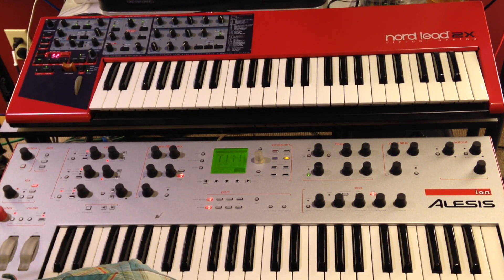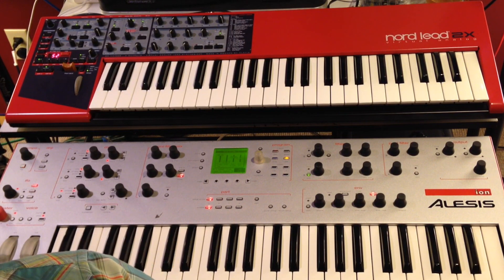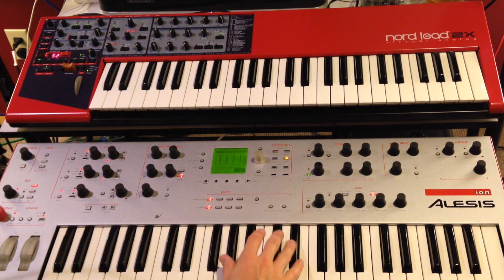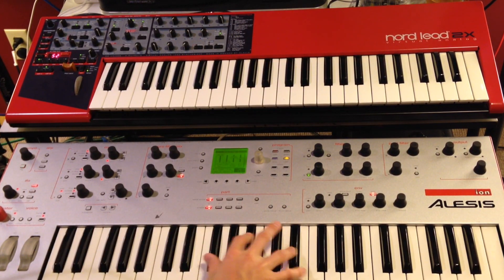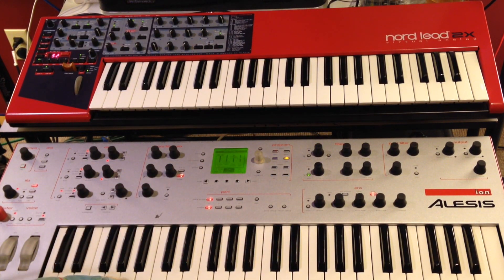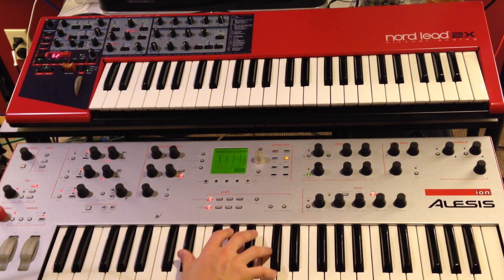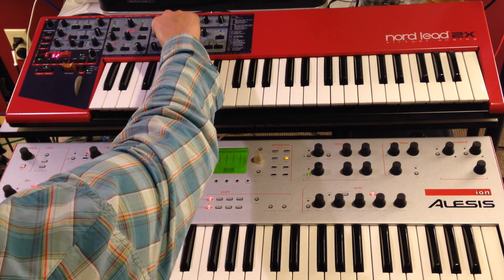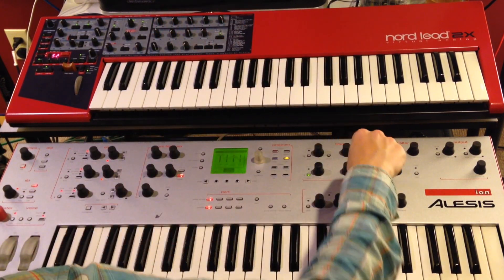Alesis Ion & Nord Lead 2X - 24DB Low Pass Filter Comparison (HD)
A comparison between the 24DB Low Pass Filter of the Alesis Ion (analog modeling synth) and the Clavia Nord Lead 2X (virtual analog synthesizer).

Audio was recorded at 24bit 44.1K through a Steinberg MR816X interface into Logic and dithered to 16bit and combined with video taken with iPhone 5 in iMovie.

Note: The Ion has several low pass filters modeled, the one used for this comparison was the Moog style 4 Pole LP filter as it is the only one that provided a filter that went from 0-20K.